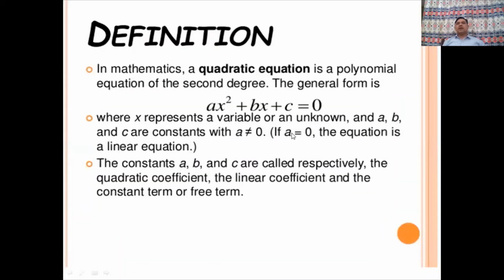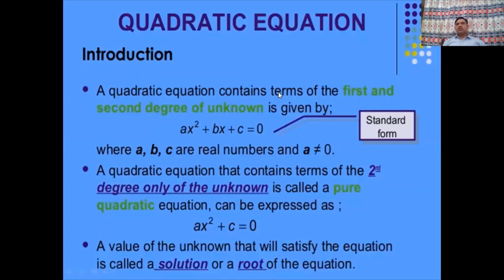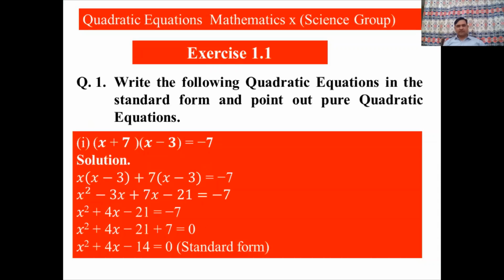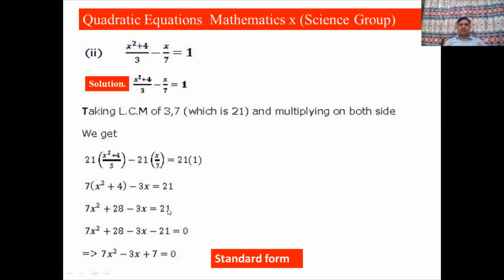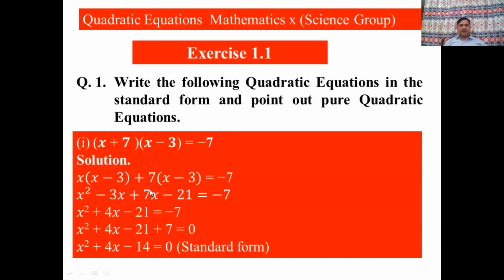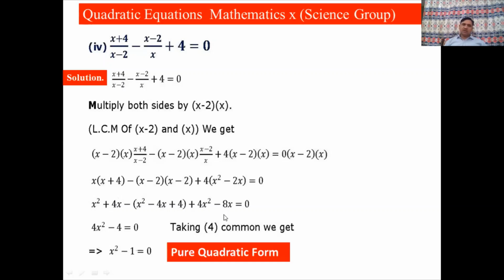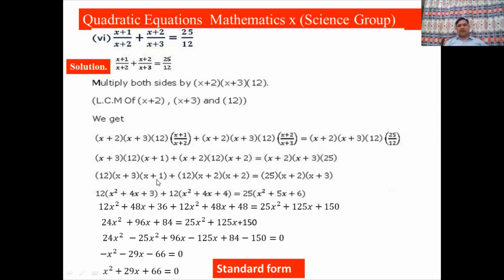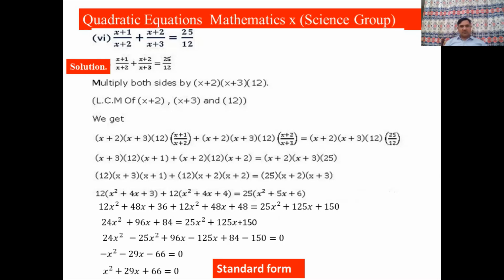Lecture 1||Quadratic Equations||Exercise 1.1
Mathematics X
Quadratic Equations
By Muhammad Shakil Shaiq